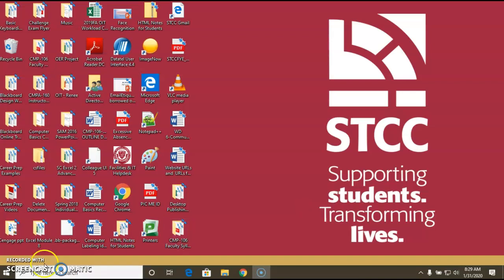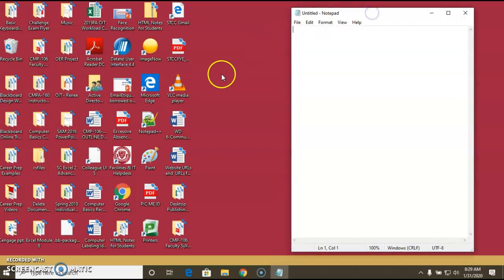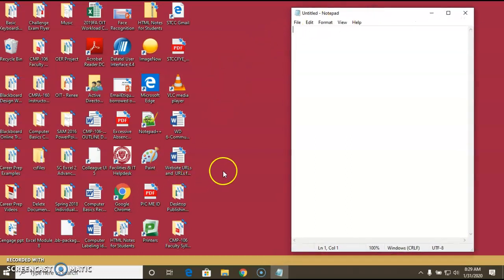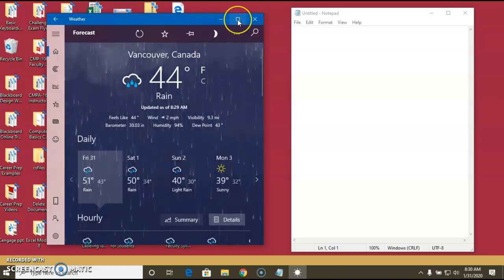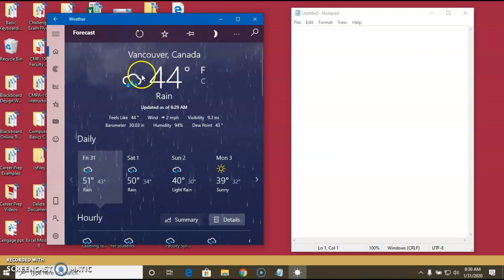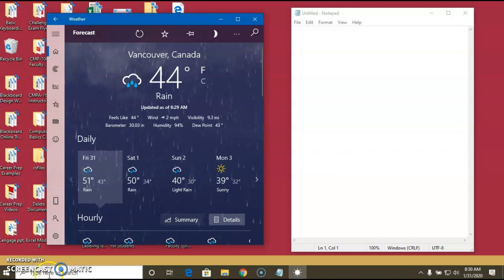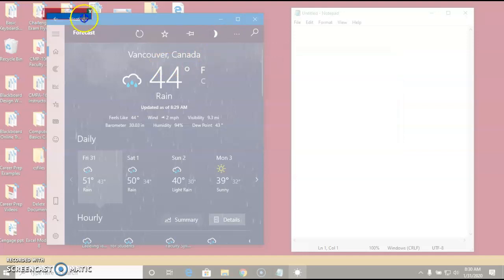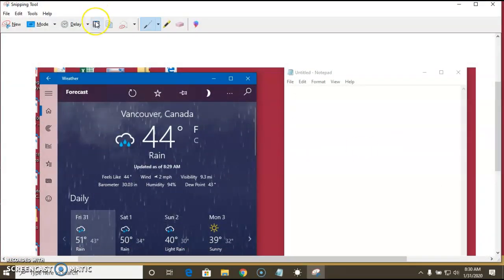Module 1 Visual Workshop